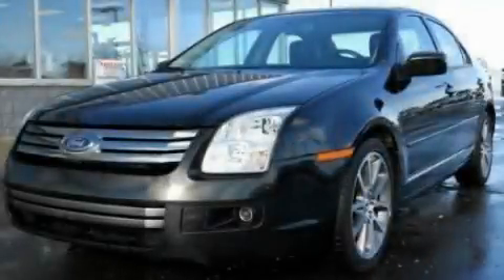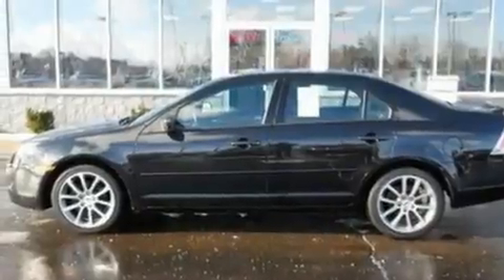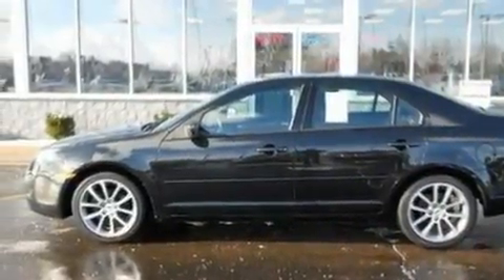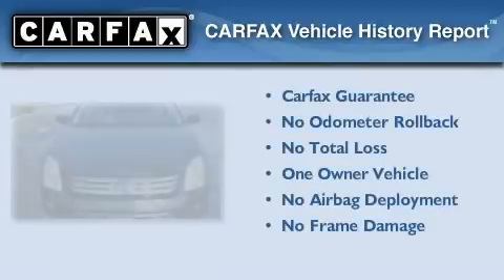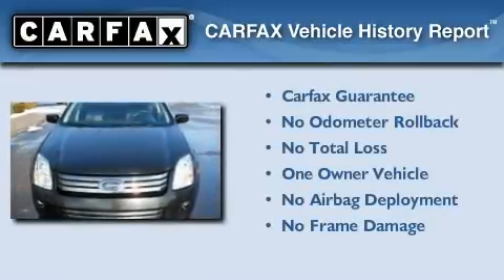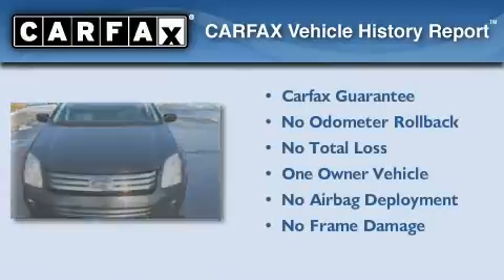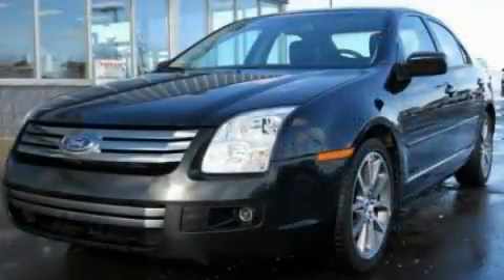2009 Ford Fusion MI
Year : 2009
 Make : Ford
 Model : Fusion
 Engine : 2.3L I4
 Trans . : Automatic
 Exterior : Black
 Miles : 18,894
 Interior : Black
 Imlay City Ford Lincoln Mercury